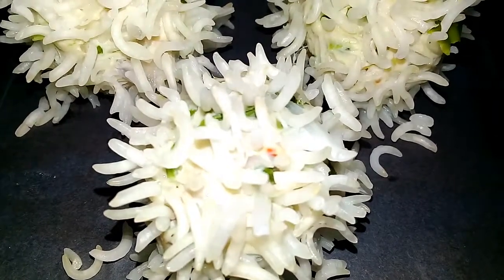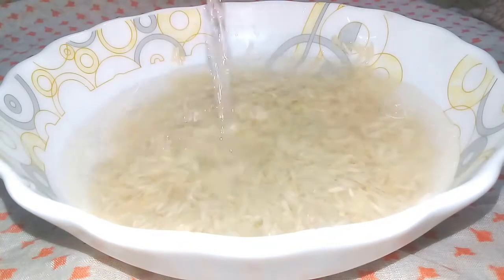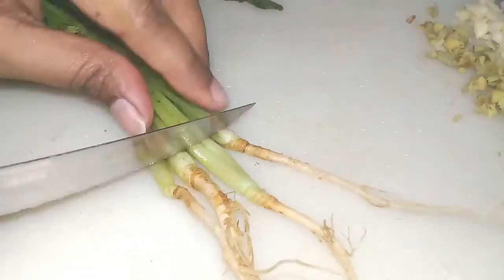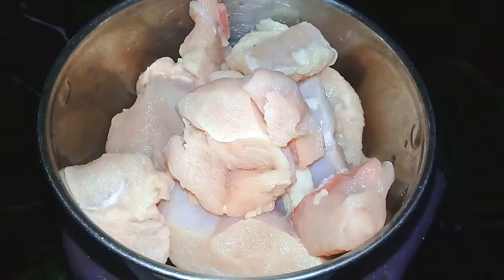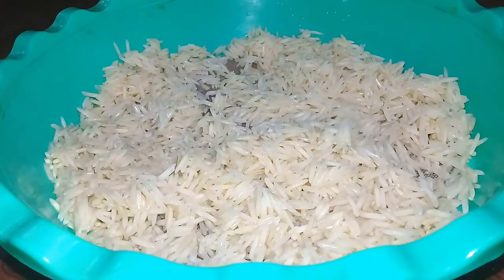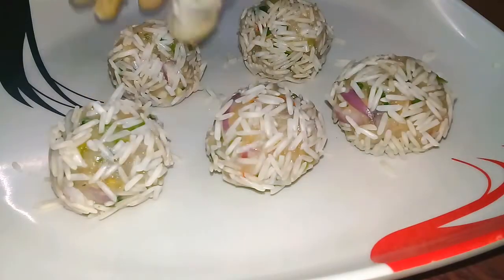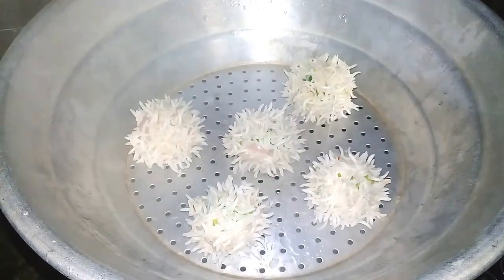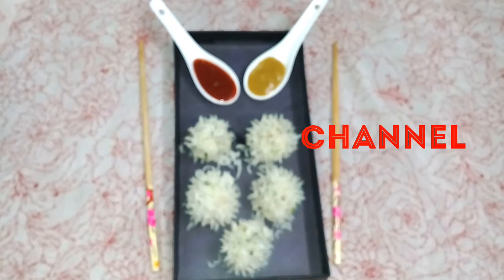Rice MoMo/Easily Prepare Chicken Flower Dumpling at Home/Jhal Kodom Recipe in Hindi English & Bangla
Learn how to prepare Chicken Flower Dumpling step by step